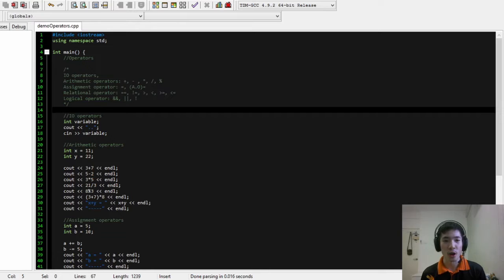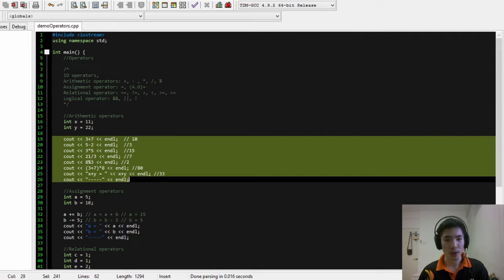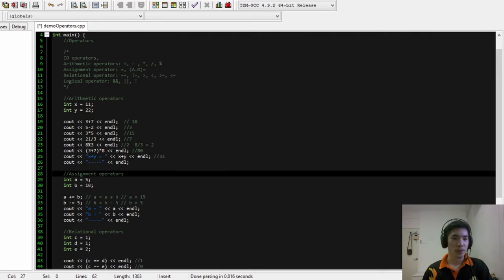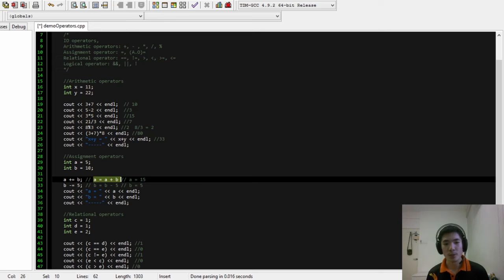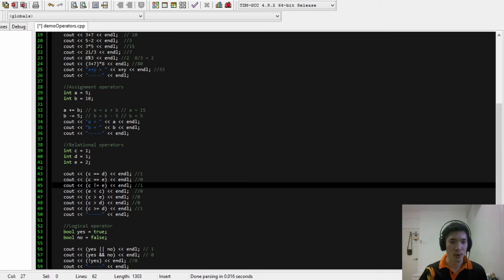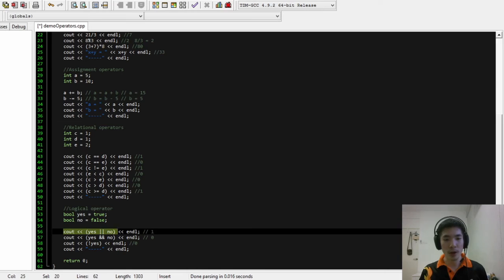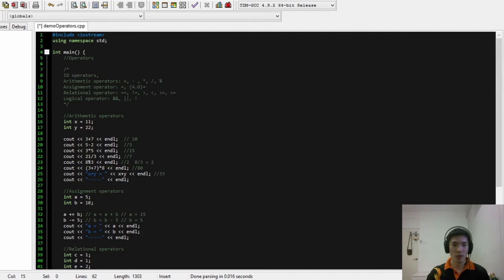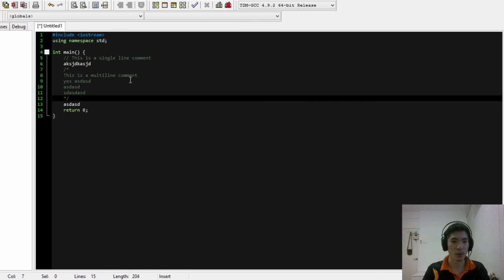C++ Coding Basics #5 Operators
Welcome back to another new video about C++ Coding Basics, today we'll be learning Operators.

The Brogrammers is a small team of college students dedicated to introduce more people to the world of programming.
Have fun and happy coding! :)

Chapters:
0:00 Intro
1:34 Arithmetic operators
5:37 Assignment operators
9:09 Relational operators
13:32 Logical operators
16:45 Comments